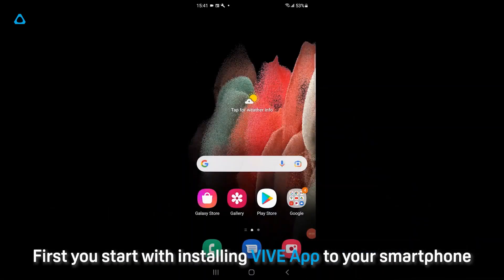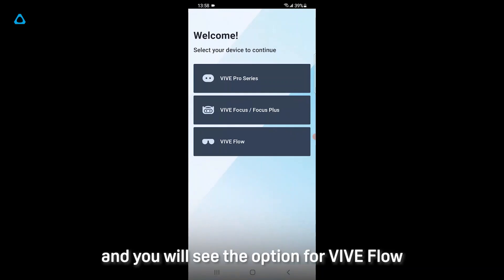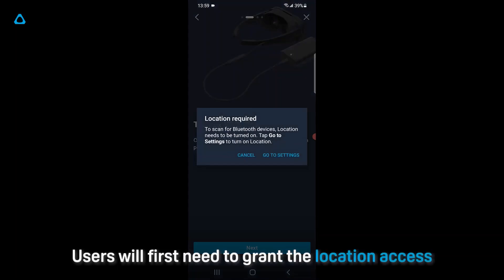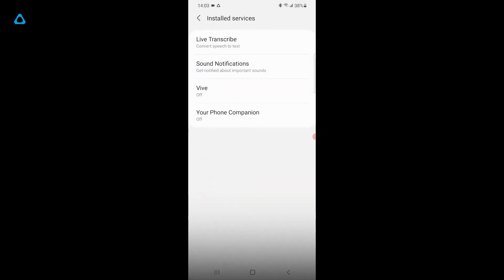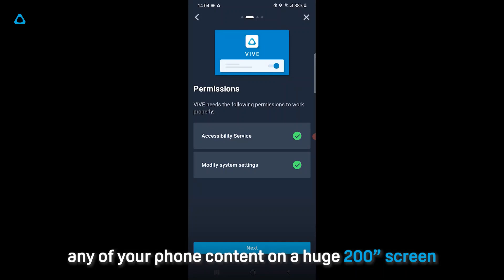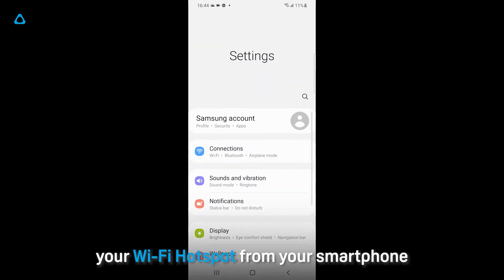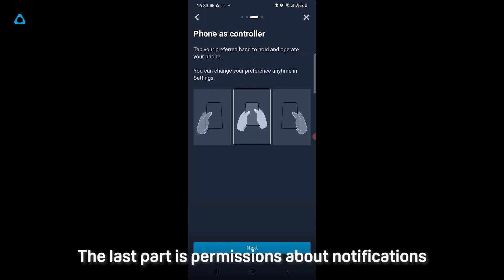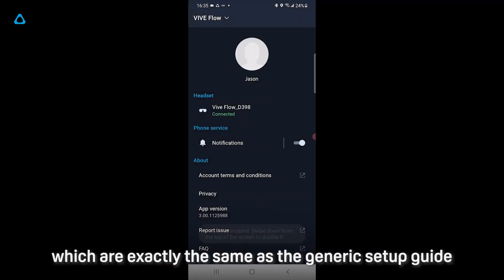VIVE Flow - Setting up VIVE Flow with Samsung Phones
Follow these steps to quickly set up and use your VIVE Flow with compatible Samsung phones.